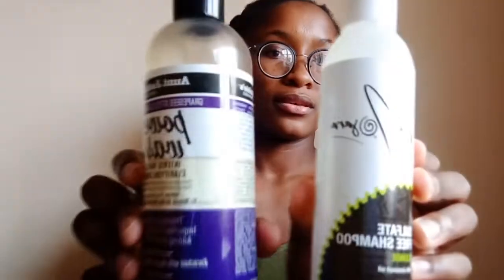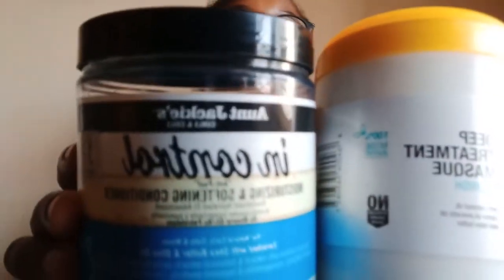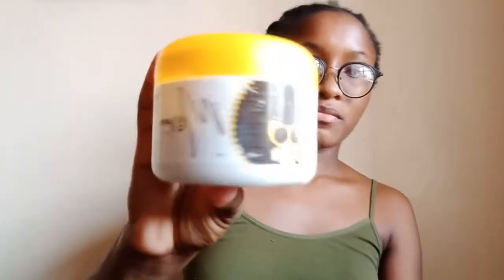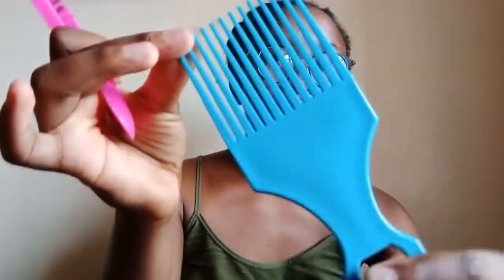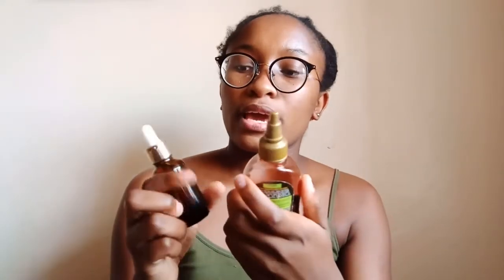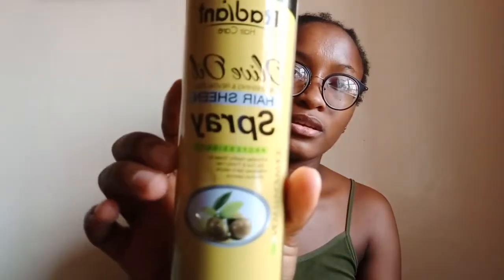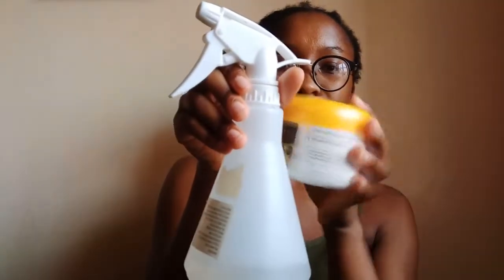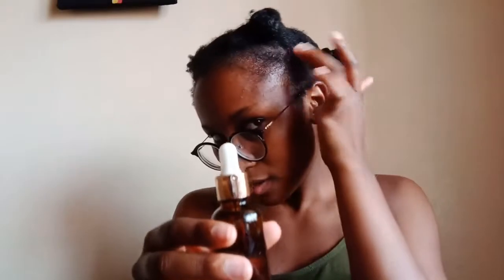CHEAPEST KENYAN HAIR CARE PRODUCTS//MY 4C HAIR CARE ROUTINE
Thanks for joining me yet again😊
I've been using these products a little over an year and I'm loving them. My hair has really thrived ever since💃. Tend your hair and you'll for sure love the results. A healthy haircare routine is everything😊.  A little tips for taking care of natural 4c hair;
1. Moisture is everything
2. Wash days are key
3. Avoid sulphates, silicon & paraben on your hair
4. Find products that work for you
5. Always sleep in a satin bonnet